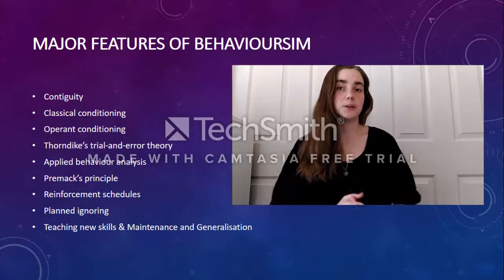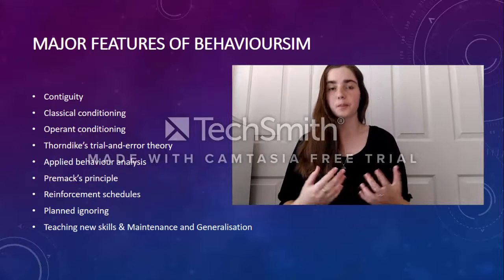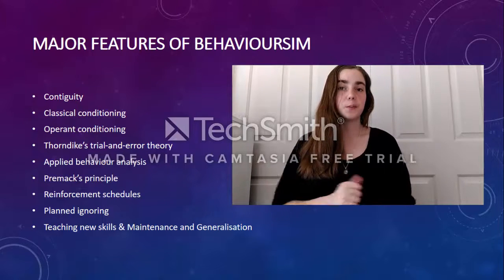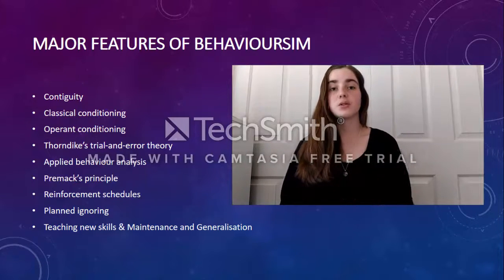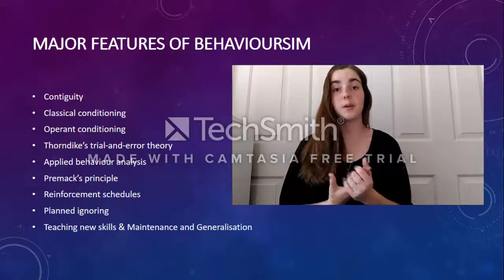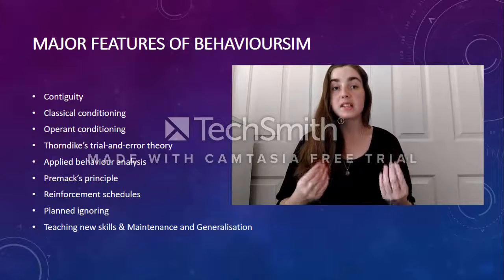Theories of Learning Presentation: Behaviourism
Theories of Teaching, Learning & Development
Assessment 1 - Recorded Oral Presentation